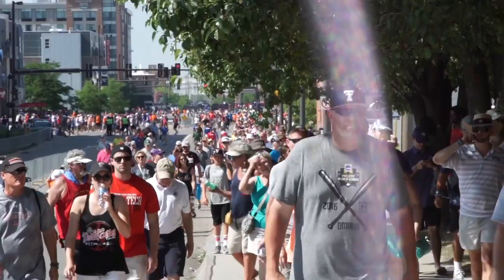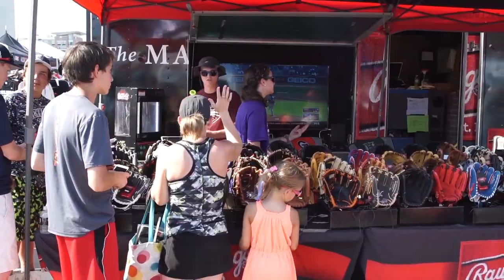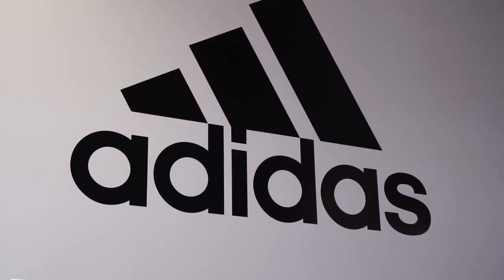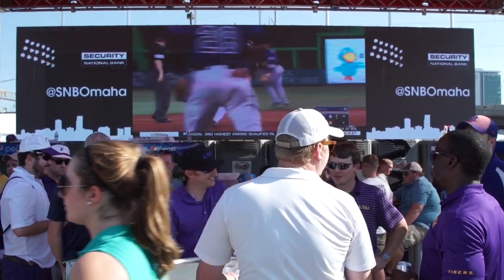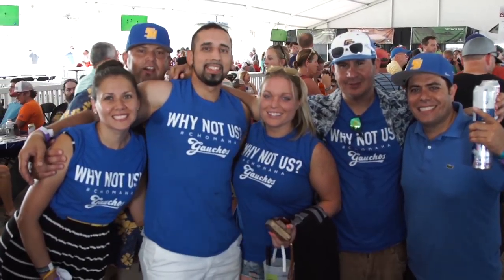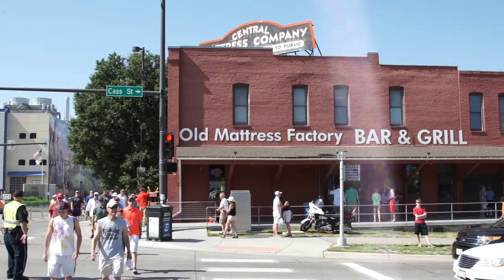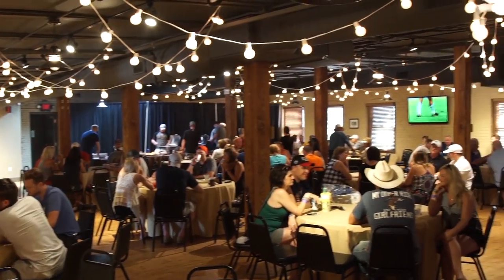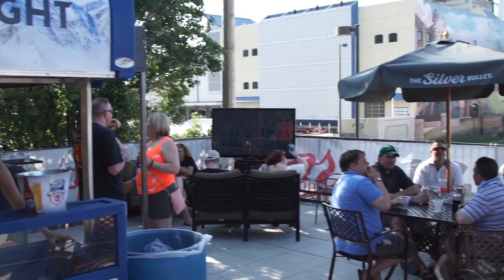Omaha Baseball Village 2016